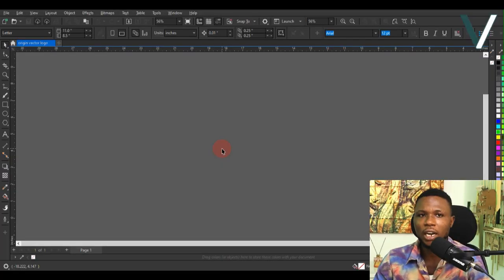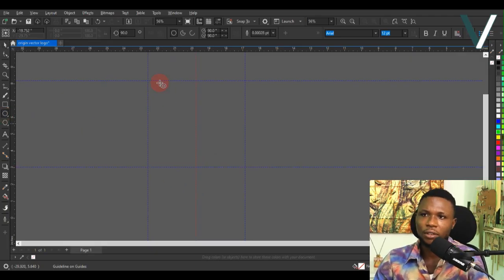How to make AI Logos Look Professional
AI can generate logos in seconds — but most of them don’t look professional.

In this video, I’ll show you how to transform AI-generated logos into clean, high-quality, professional designs that actually look client-ready.

You’ll learn:

• The biggest mistakes that make AI logos look amateur
• How to refine shapes, spacing, and balance
• Choosing the right colors and typography
• Making your AI logo scalable and brand-ready
• Simple design principles that instantly upgrade any logo

Whether you're a beginner designer, freelancer, or content creator, this step-by-step tutorial will help you turn basic AI outputs into polished, professional branding.

If you want your AI logos to stand out — this video is for you.